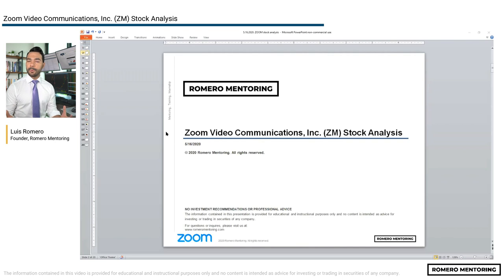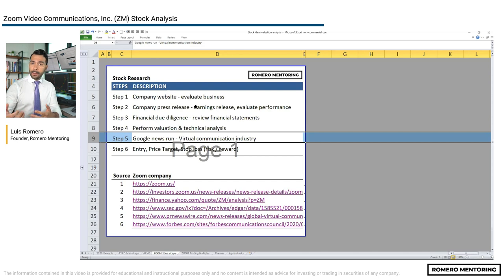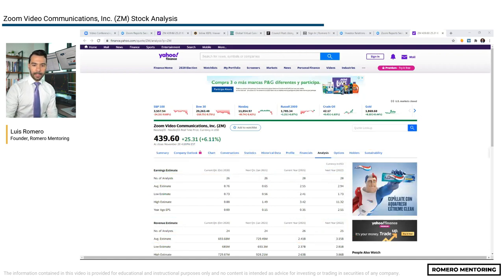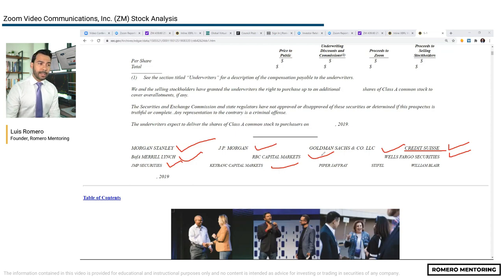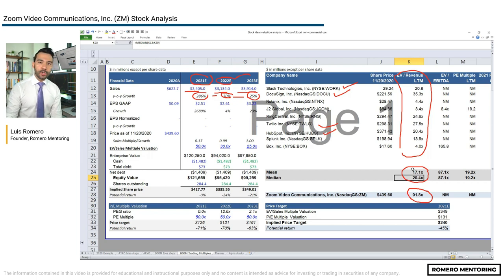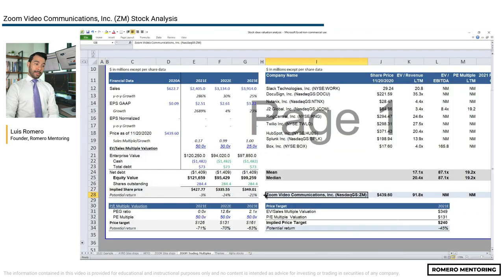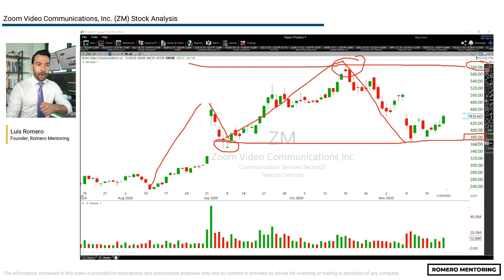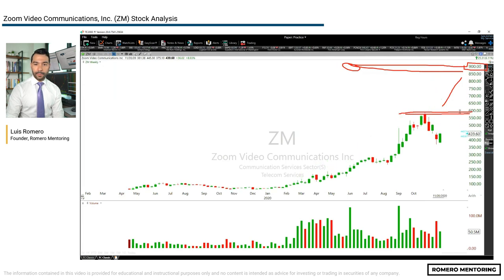Zoom Stock Analysis Lecture | Bull Case PT: $720, Bear Case PT: $350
Zoom (ZM) stock price has increased over 527% year-to-date outperforming most of the rest of the stock market. Is it too late to buy Zoom stock or will the party continue until the next quarter earnings?

This live webinar walks you through our steps and process to performing company analysis. We also discuss valuation methodologies to determine if the stock price is currently undervalued or fairly valued by the market. Finally, we determine if the stock is a buy or sell with a bull and bear case for the remainder of the year.

TIMESTAMP
Lecture Introduction: 0:00 – 4:40
Stock Research Steps: 4:40 – 9:44
Zoom Situation & Q2 Earnings: 9:44 – 13:17
Financial Estimates: 13:17 – 16:25
SEC Filings: 16:25 – 20:34
Industry Overview: 20:34 – 25:49
Sales Valuation Analysis: 25:49 – 40:28
Technical Analysis: 40:28 – 45:20
Buy/Sell Audience Poll: 45:20 – 46:39
Bull & Bear Case Price Targets: 46:39 – 49:46

Find out when we have our next live webinar to get real-time training and finance knowledge by following our social medias to stay updated:

The information contained in this video is provided for educational and instructional purposes only and no content is intended as advice for investing or trading in securities of any company.